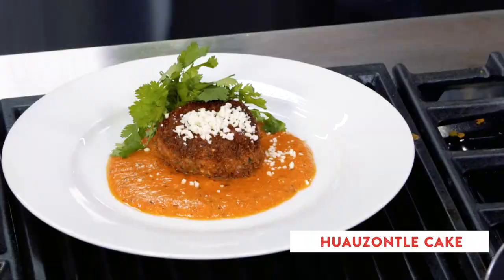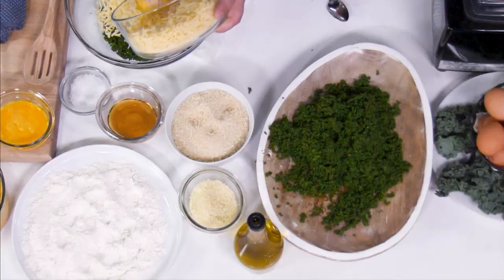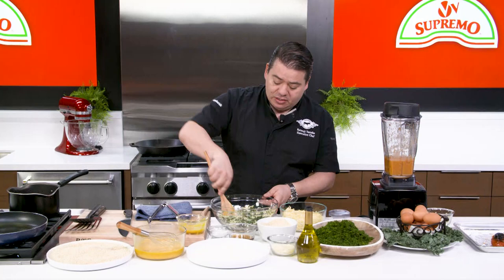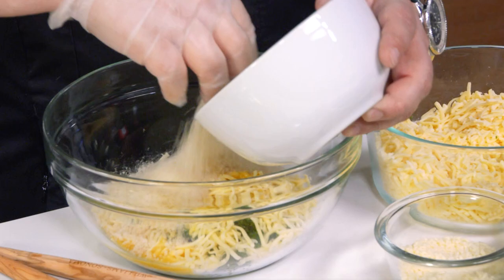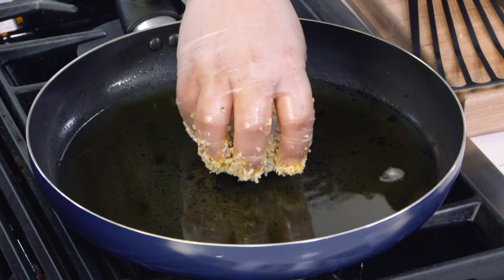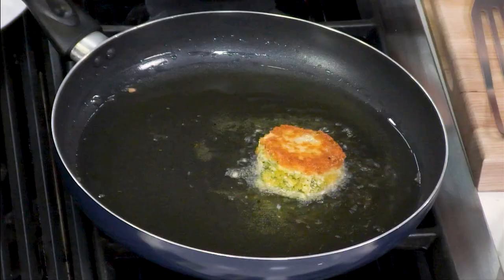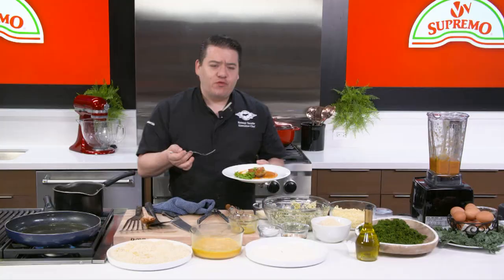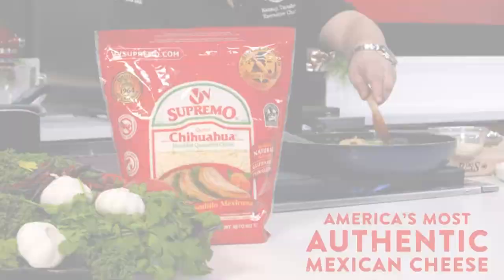Chef Katsuji Tanabe’s Huazontles Capeados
Huazontles [pronounced wah-ZONT-lays] are a traditional Mexican vegetable high in protein and fiber. Chef Katsuji Tanabe mixes them with Chihuahua® Cheese before pan frying them into deliciously, crispy cakes that will wow a crowd.

Follow us for even more delicious recipes!